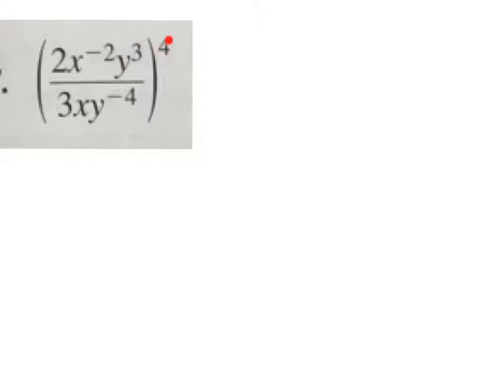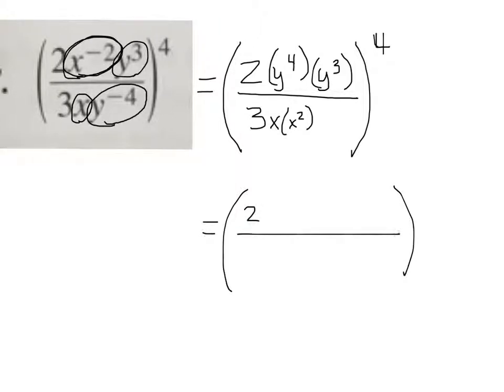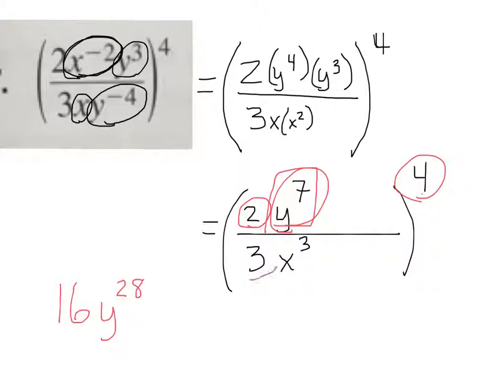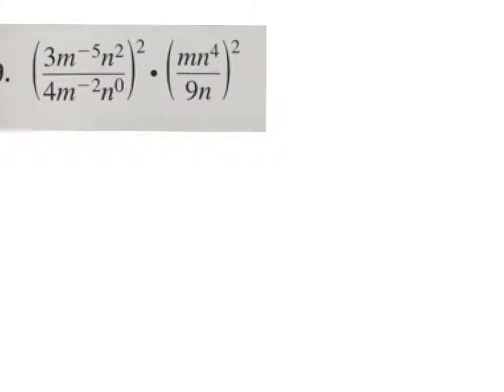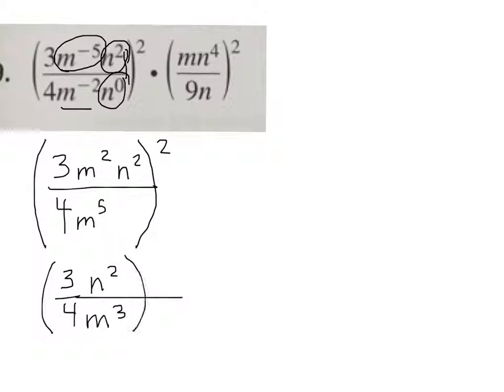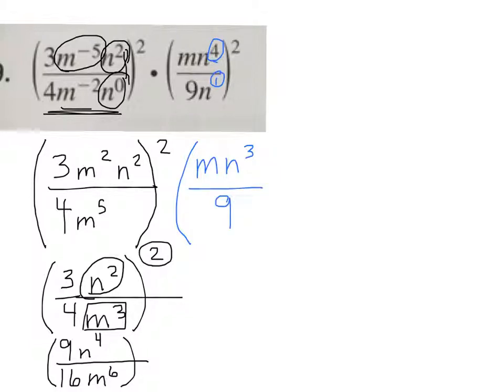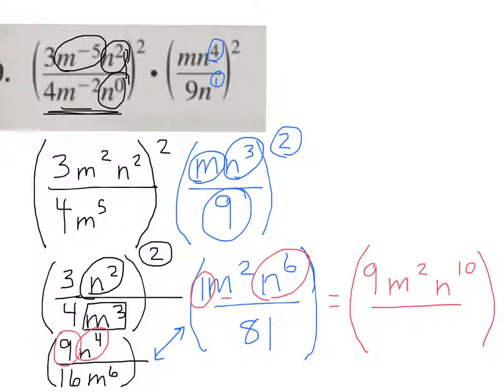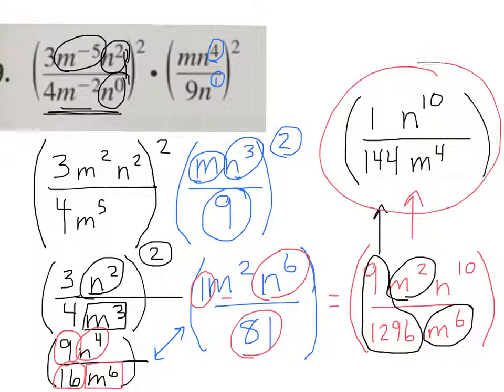Complicated exponential simplification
Power to a power

Multiplying and dividing polynomials

Math algebra one